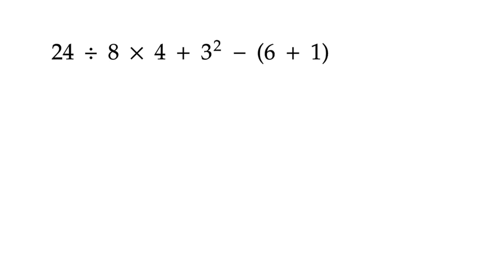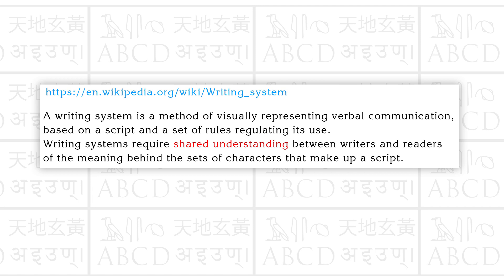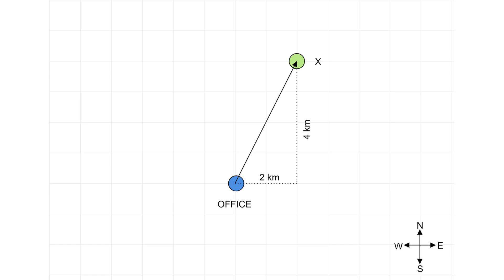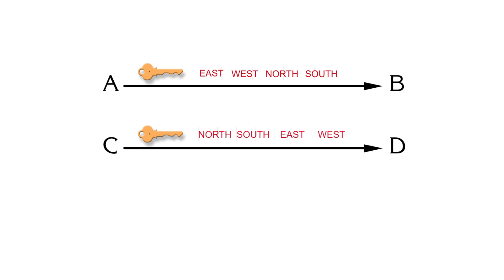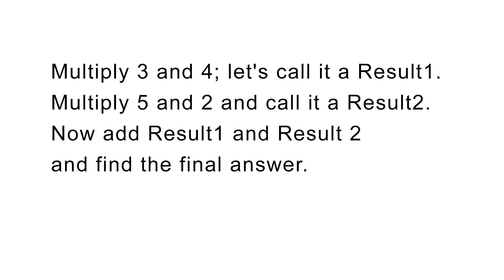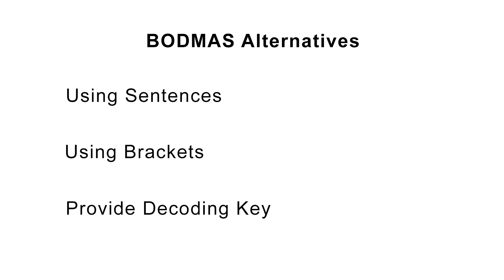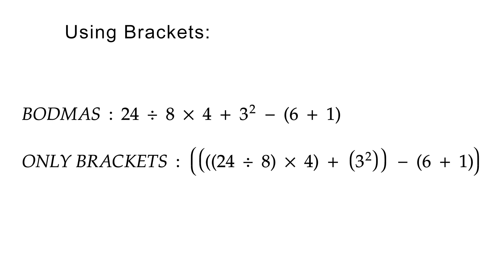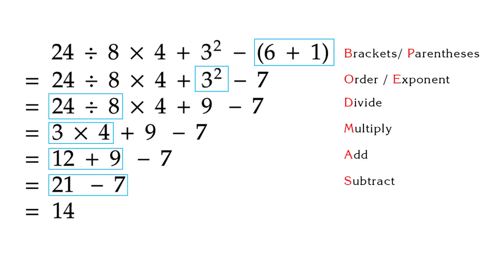Demystifying BODMAS / PEMDAS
We all have learned about 'order of operations' / BODMAS / PEMDAS in school. But do you know why do we have to follow this one particular order? If this is a convention, why do we need a convention? Could we survive without this convention?
The whole idea of this video is to demystify the questions around this topic.
0:00 - Intro
1:41 - Writing System
2:30 - Encoding/Decoding
6:47 - Driving Conventions
7:31 - BODMAS Alternatives
7:50 - Alternative #1 Using Sentences
8:46 - Alternative #2 Using Brackets
9:40 - Alternative #2 Provide Decoding Key
10:46 - Conclusion